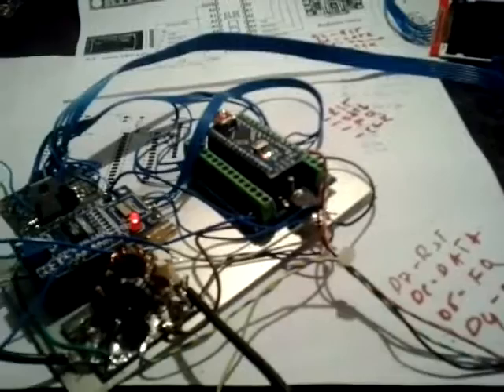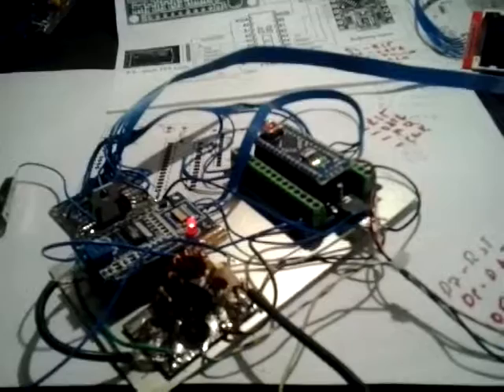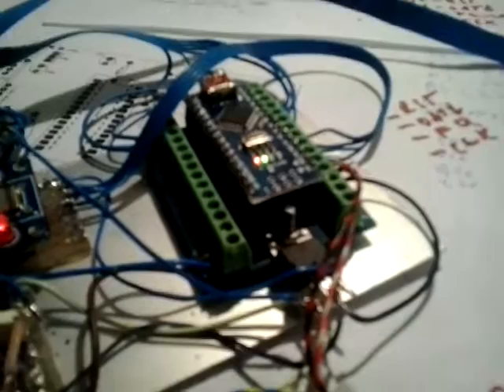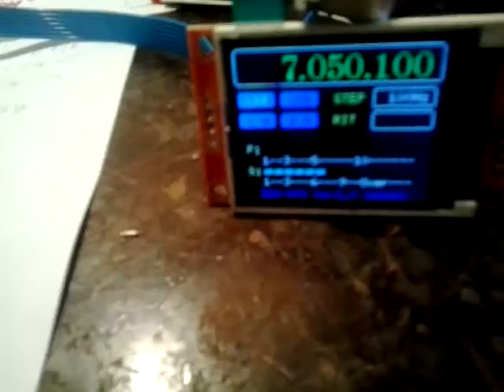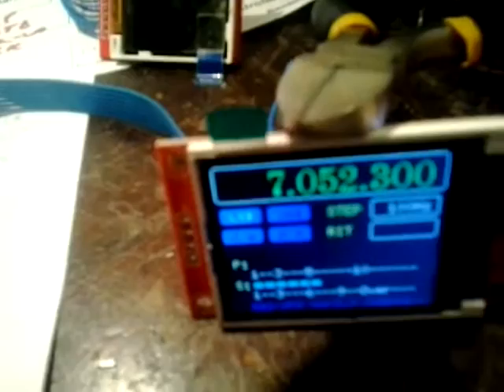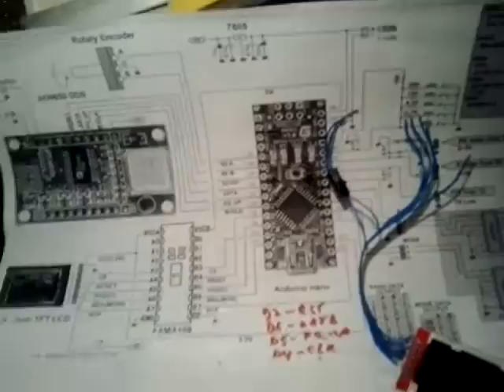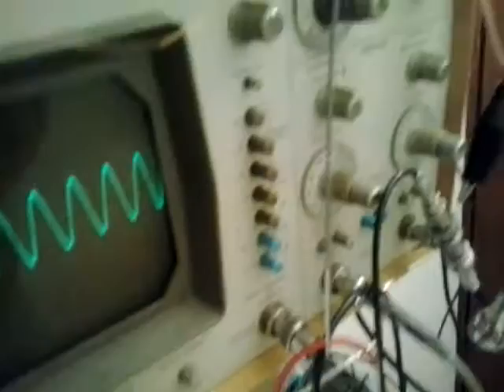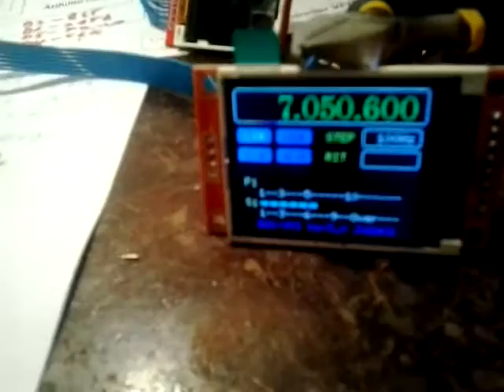9a3xz - new dds from ja2nkd Japan